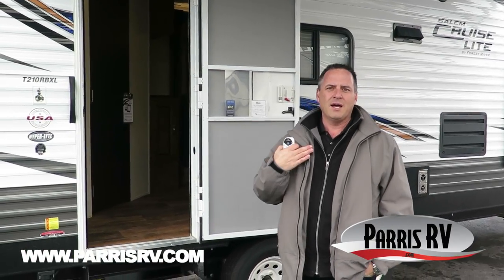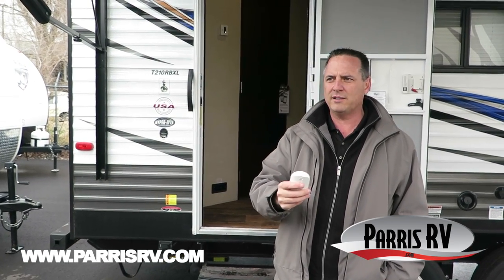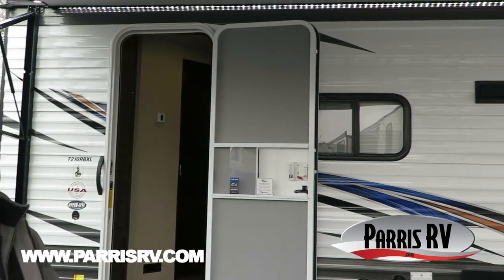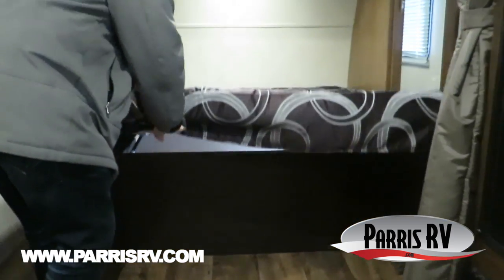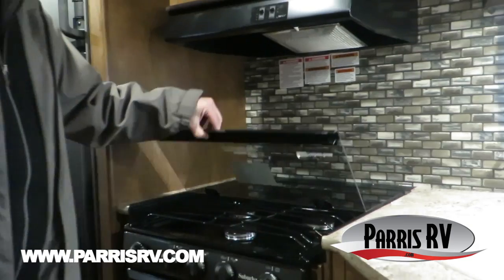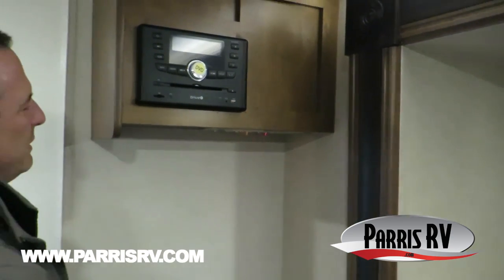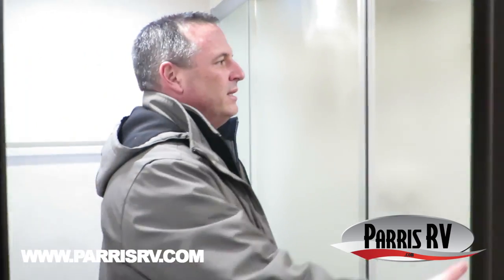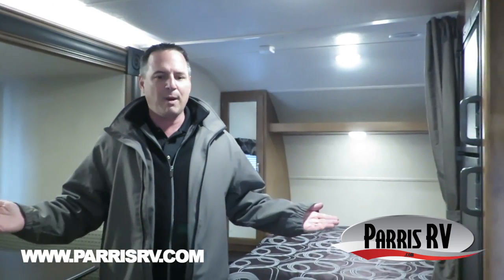2017 Salem Cruise Lite 210RBXL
2017 Salem Cruise Lite 210RBXL by Forest River, awesome new floor plan, queen size bed up front, huge U-Shape dinette in s deep SLIDE OUT!! LED lights, stereo with inside/outside speakers, full electric package with remote control that runs: power awning, outside lights, power stabilizer jacks, also includes power tongue jack, heated tanks that are great for cold weather use. This Salem Cruise Lite is light weight and easy to tow.